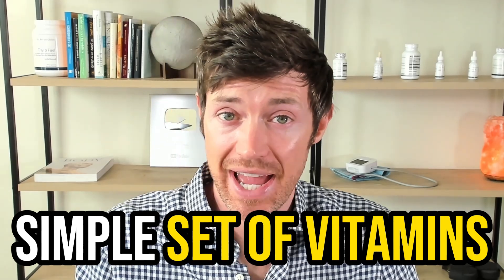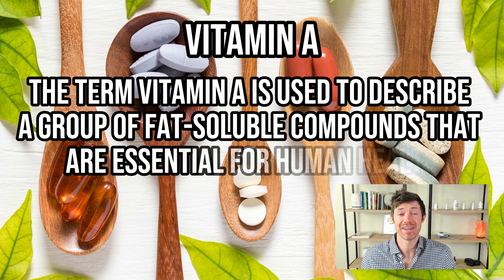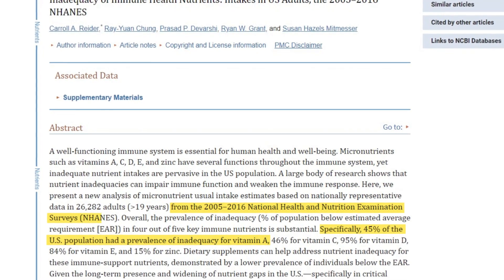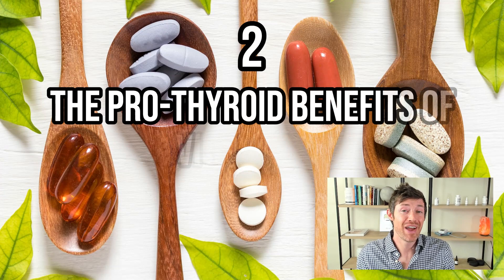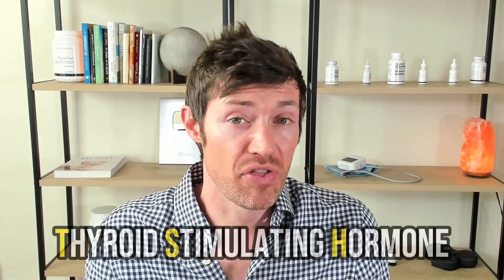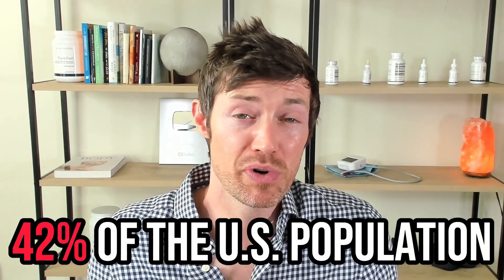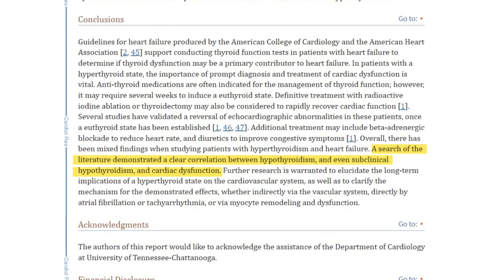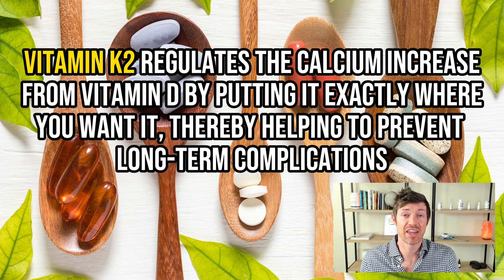Why Every Thyroid Needs Vitamin A, D, and K2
These 3 simple vitamins can help support your thyroid in more ways than one and, based on data from NHANES, most people aren't getting enough of them from their diet.

Here's how they work and why they are helpful:

#1. The Pro-Thyroid Benefits of Vitamin A

Vitamin A helps with the production of thyroid hormones, protects your thyroid gland from autoimmune disease, prevents thyroid gland enlargement, and protects against thyroid resistance.

Up to 45% of the US population doesn't meet their vitamin A intake requirements from food so supplement may be a good idea.

#2. The Pro-Thyroid Benefits of Vitamin D3

One study showed that hypothyroid patients taking vitamin D saw improvements in TSH levels and calcium regulation.

Vitamin D also protects against thyroid cancer and both types of autoimmune thyroid disease (Graves' and Hashimoto's).

#3. The Thyroid-Symptom Related Benefits of Vitamin K2

Vitamin K2 can help prevent two of the biggest consequences of low thyroid function: osteoporosis and cardiovascular disease.